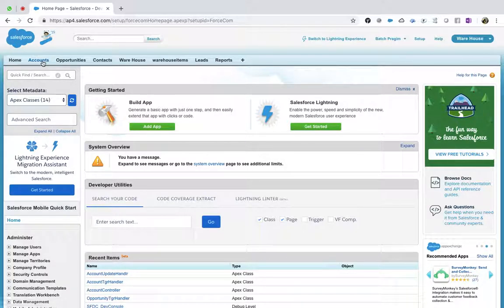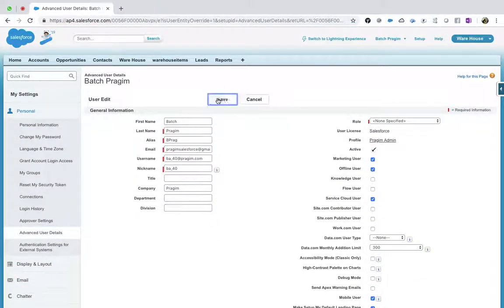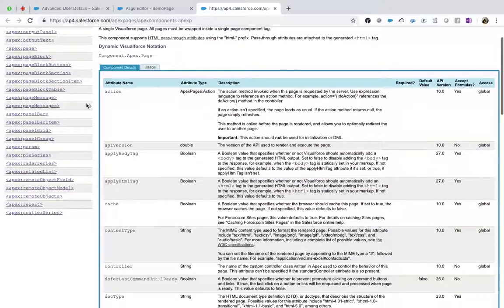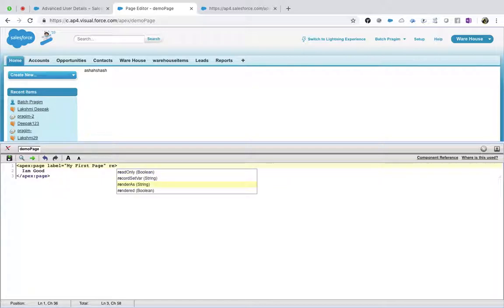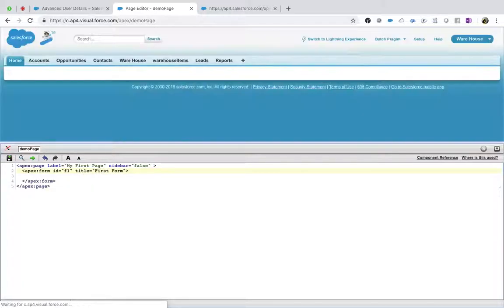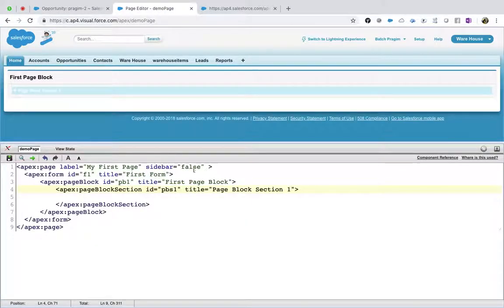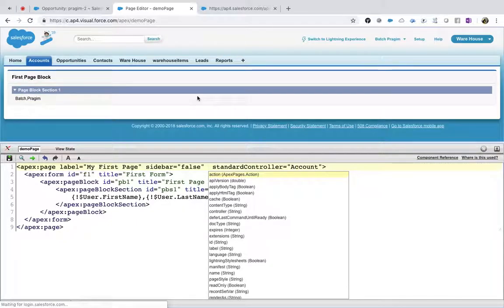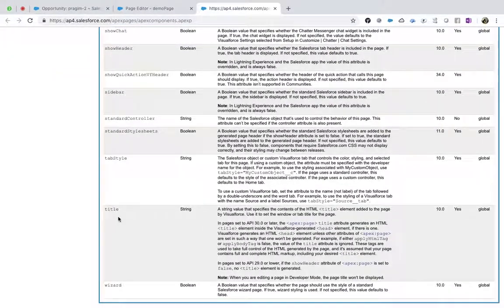VF Page 01